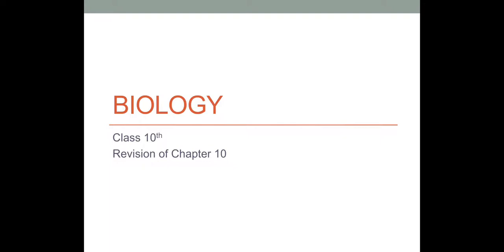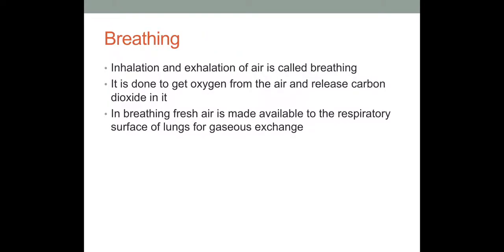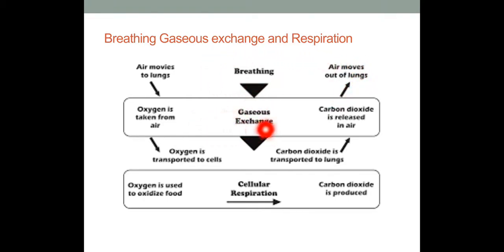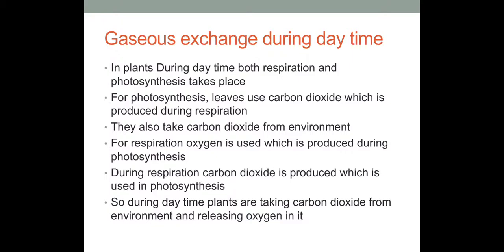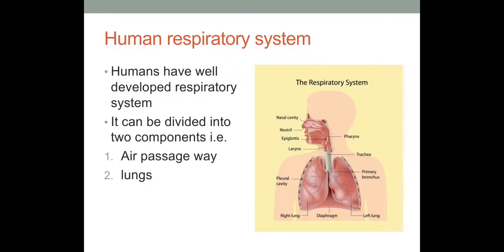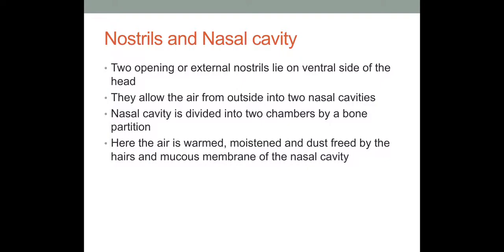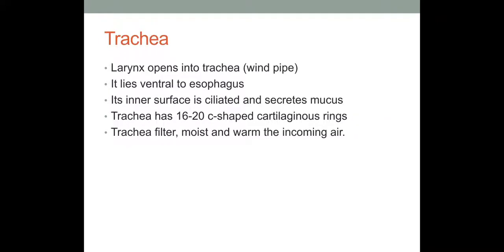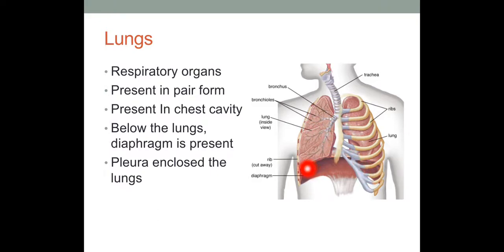gaseous exchange class 10th biology